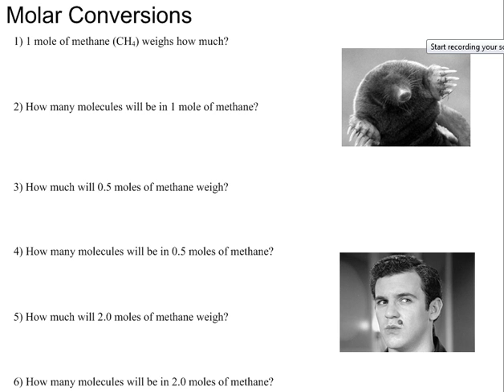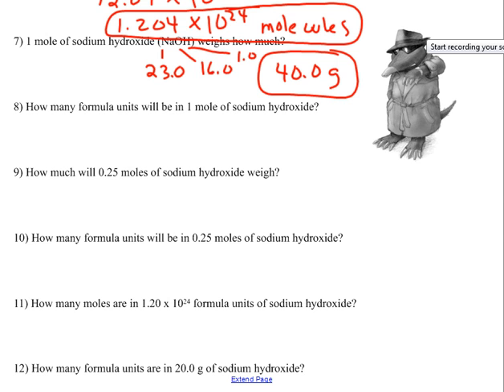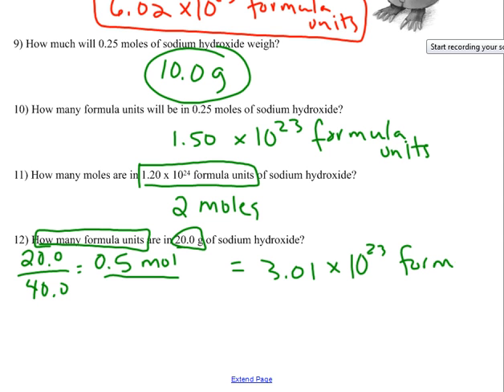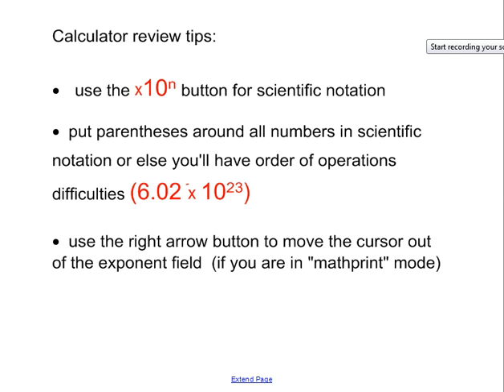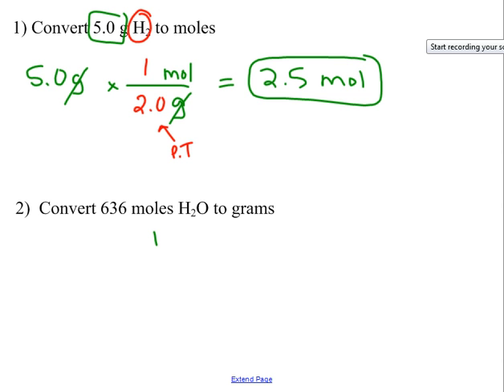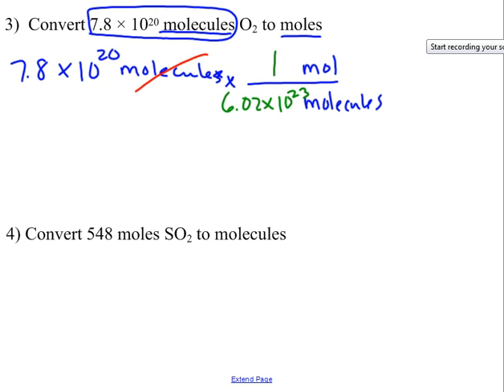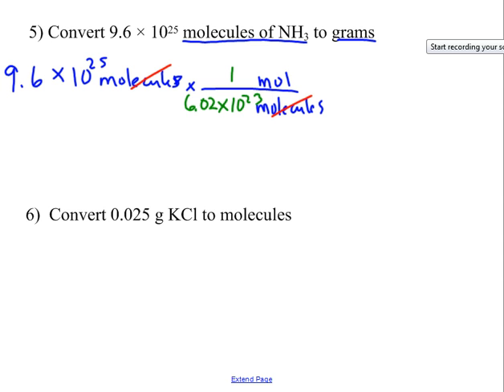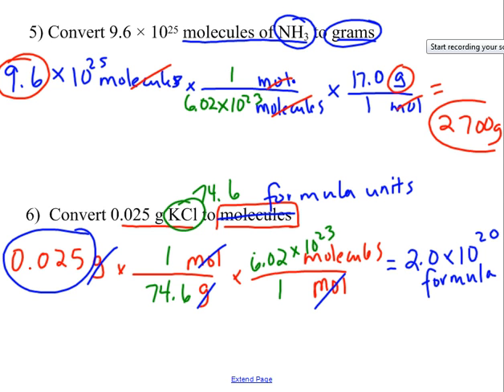Molar Conversions Video Lecture